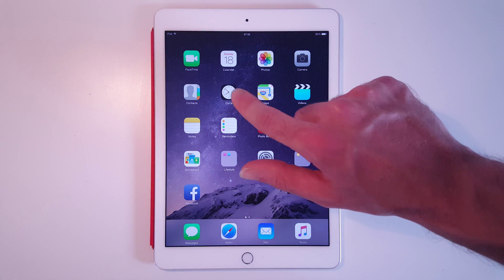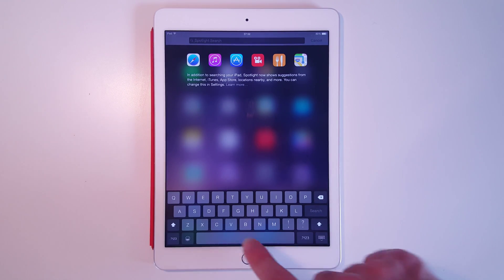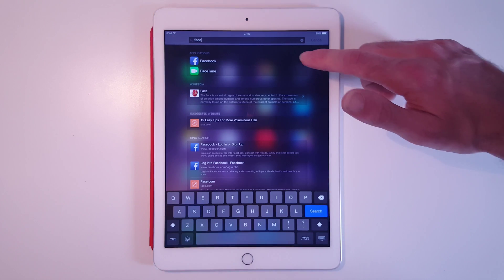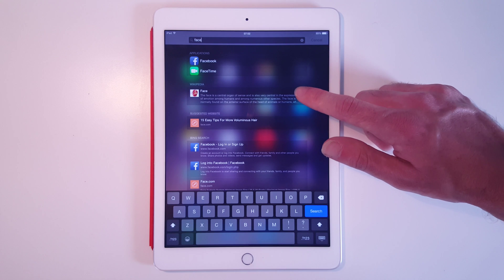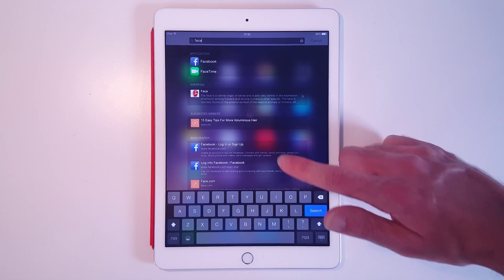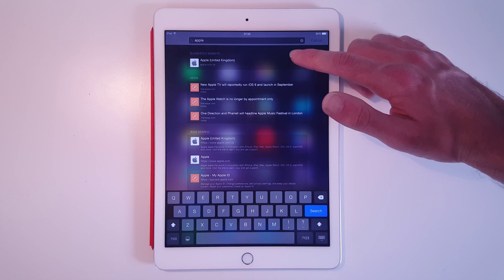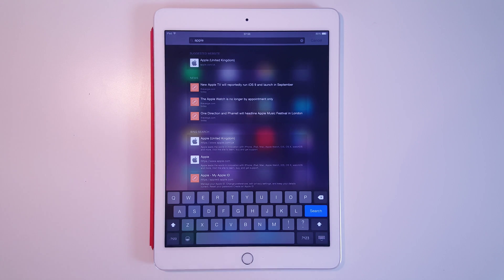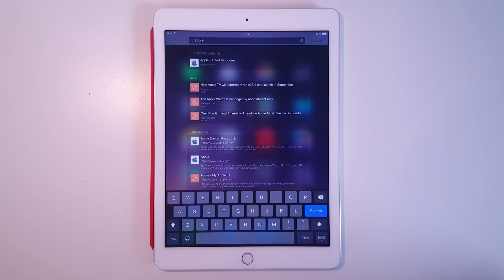Search For Apps, Contacts, Emails and More Using Spotlight - iPad Basics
A short guide showing how to use Spotlight to quickly find Apps, Contacts, Emails and more on your iPad.